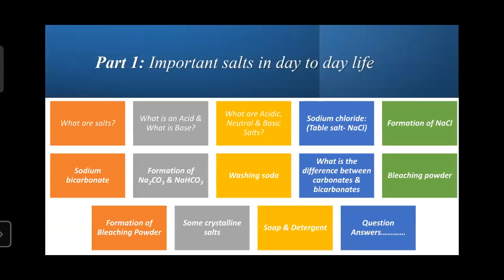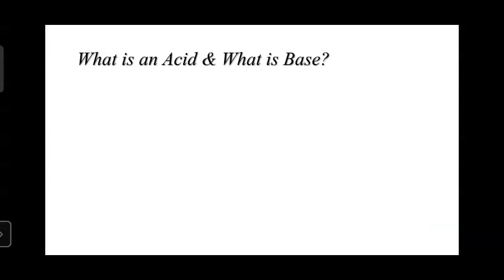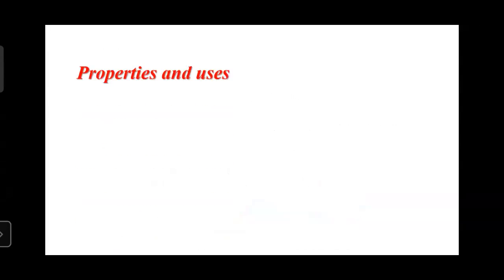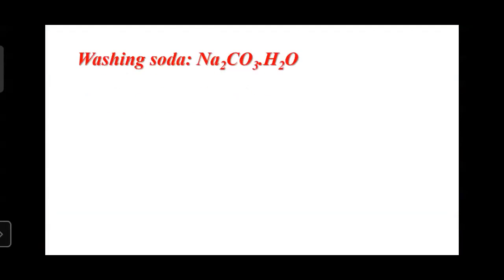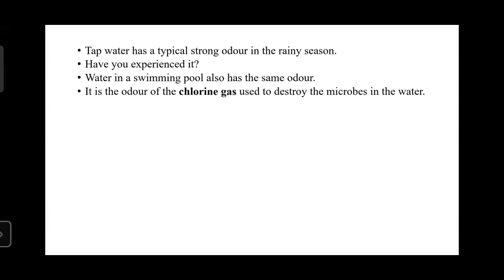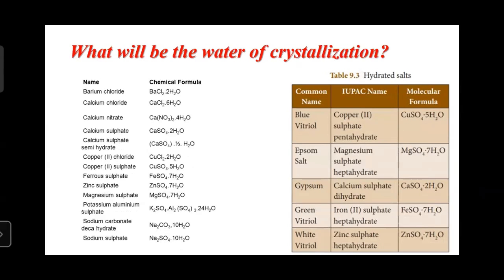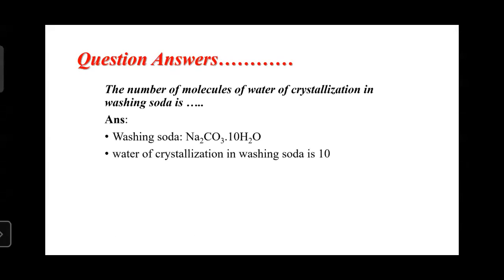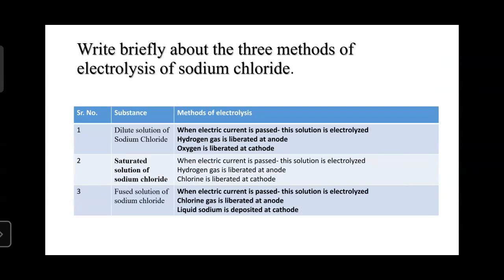Std 9th //Science-1// Substances in common use by Mr.Ashok Sir // CNO Mrs. Almas Hannure